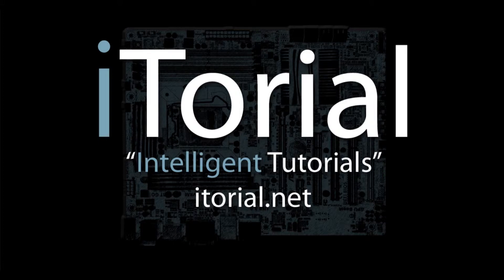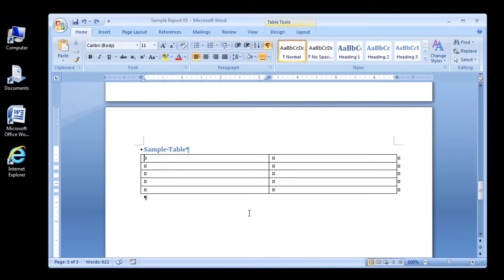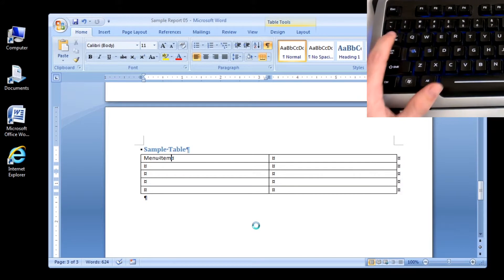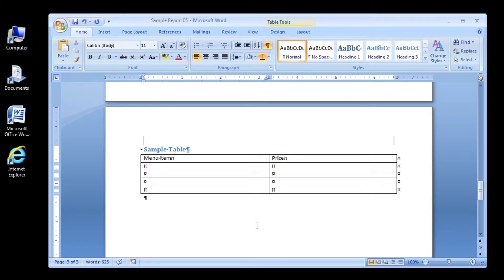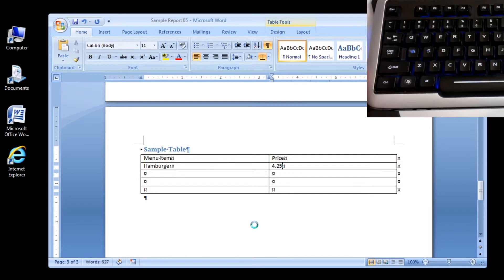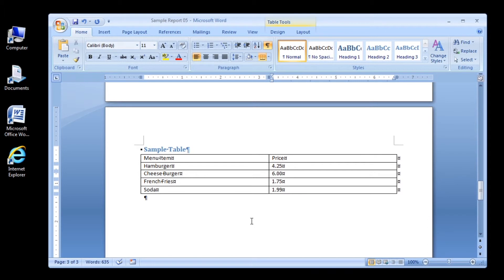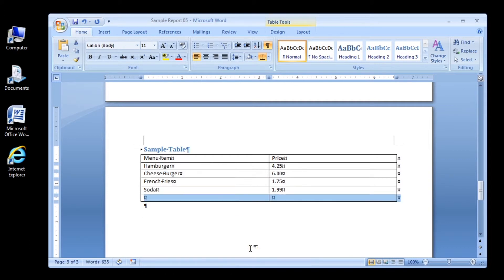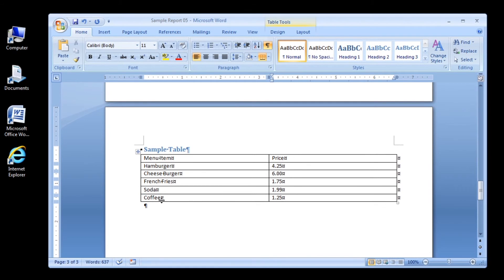Microsoft Word 2007 Entering data into a table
This is an Intermediate tutorial that shows how to enter data into a table in Microsoft Word 2007.

Extra Information:
This tutorial is a continuation of the "Creating A Report" tutorial series.

Soundtrack: Mau5House

iTorial